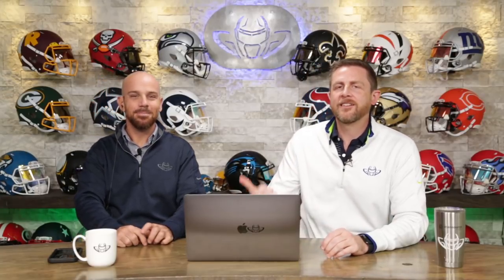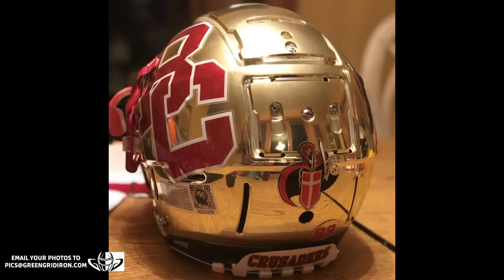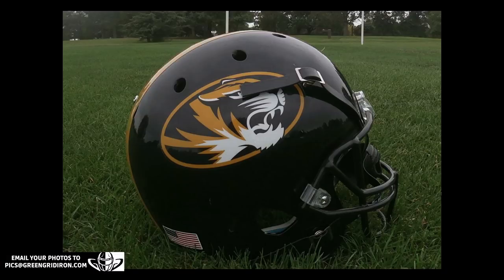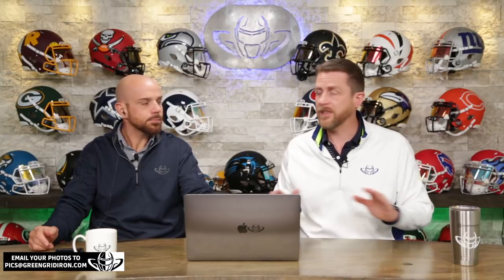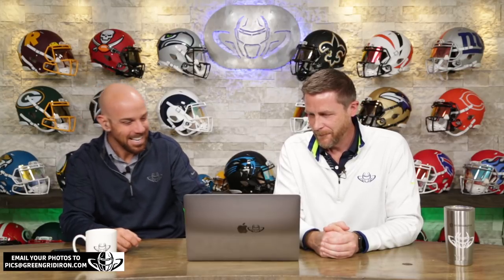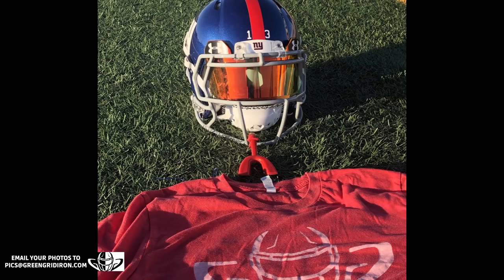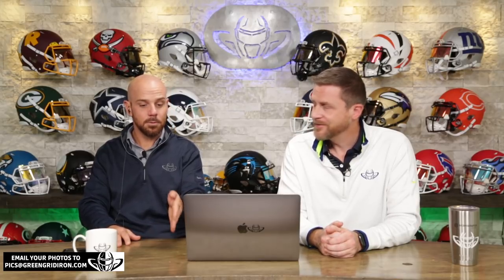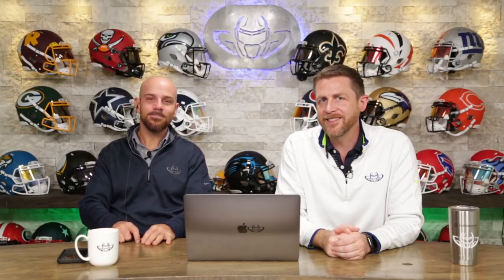We Want To See Your Helmets Ep. 26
WE WANT TO SEE YOUR HELMETS!
Send in the best pictures you can of your games use helmets as well as your collectibles. We want to see your best football helmets! Collectible and game use helmets are welcome!